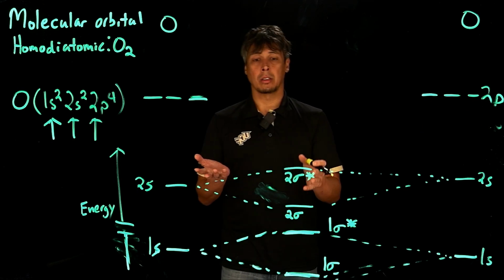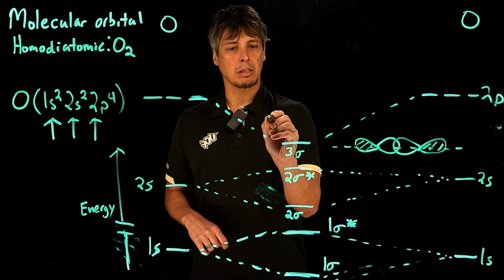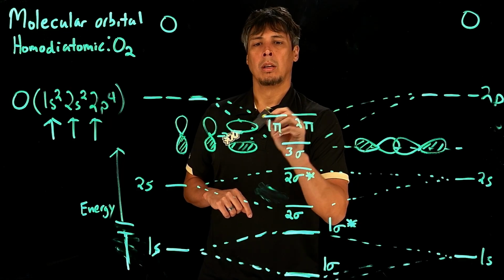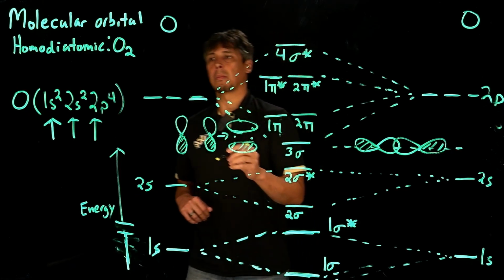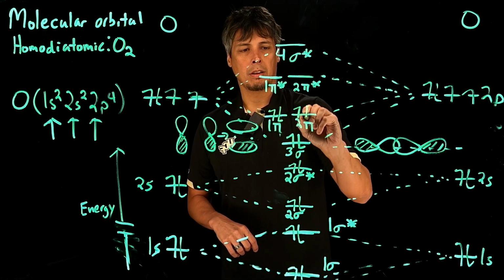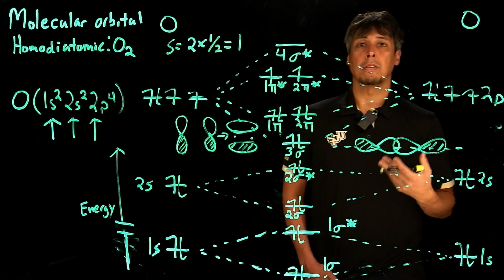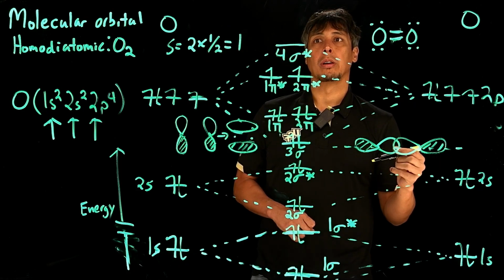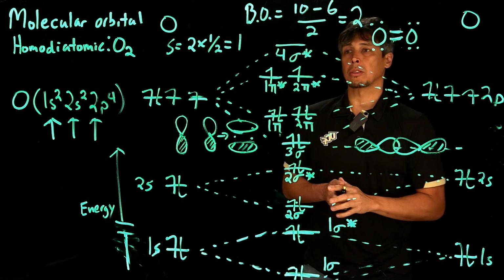Video 4.5B - Molecular orbital using p-orbitals with O2